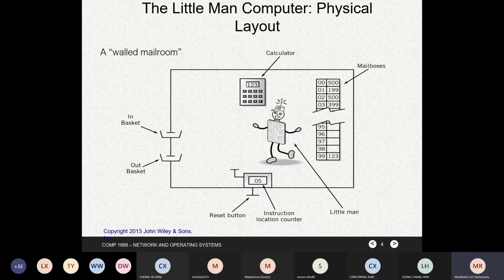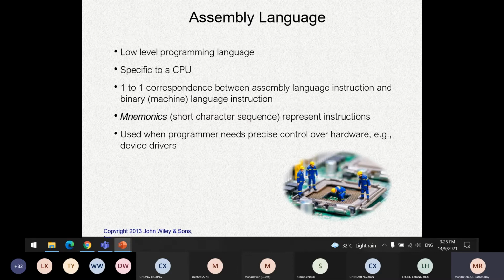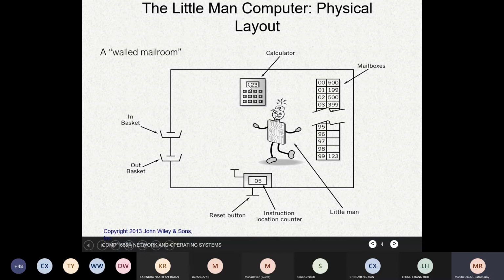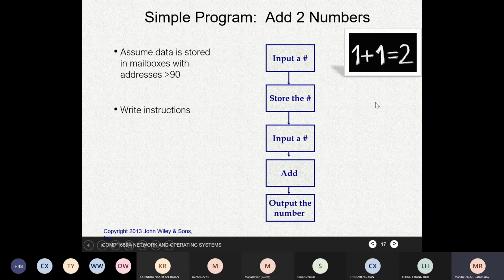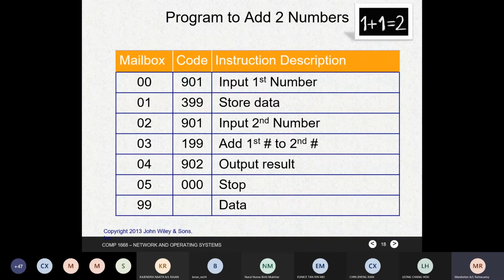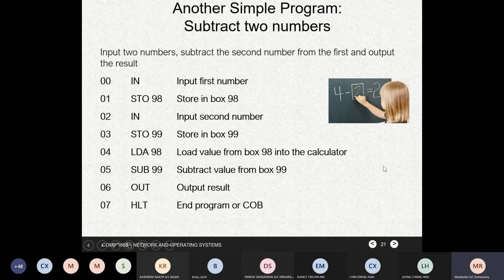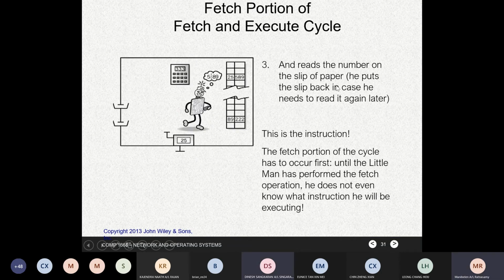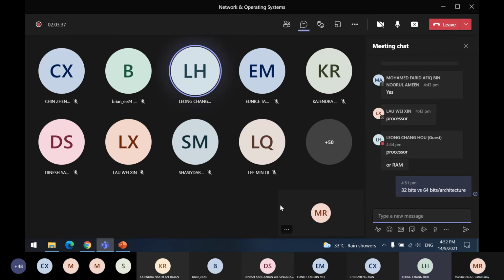Network and Operating Systems - Little Man Computer